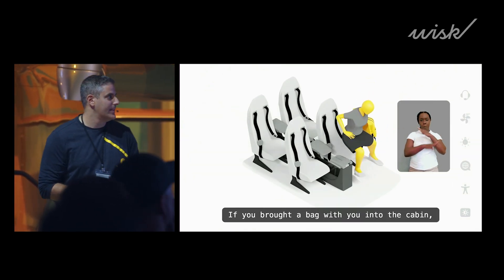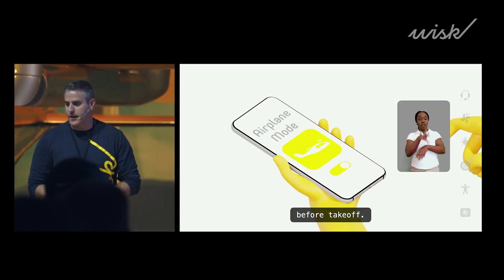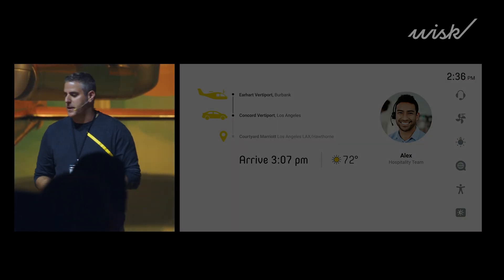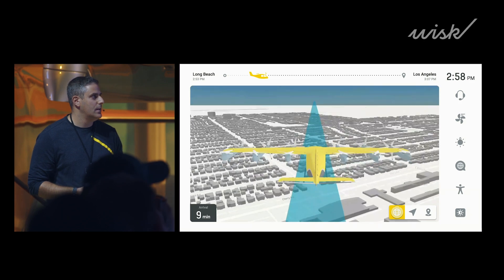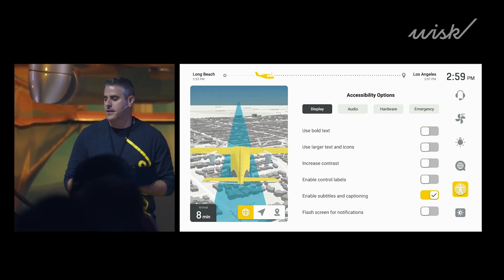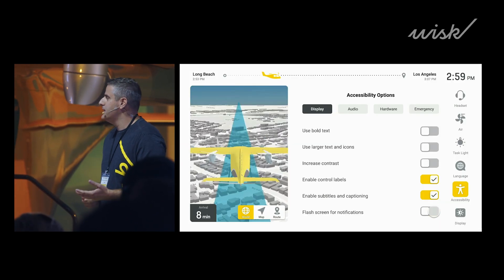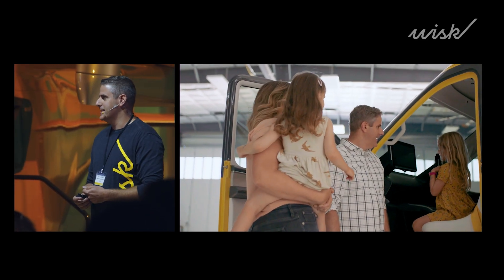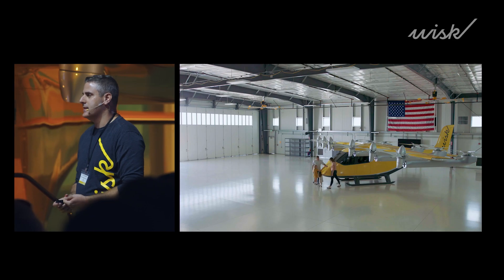Generation 6: Product Design and Passenger Interface with Uri Tzarnotzky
At Wisk, we believe that to truly change lives we must focus on accessibility and the useful innovations fueled by human-centered design. Our Director of Product Design, Uri Tzarnotzky, shares how he and his team are working to make safe and affordable flight accessible to everyone.

Generation 6 is the culmination of more than 12+ years of experience and the key learnings from our previous 5 generations of aircraft. Learn more about the world's first four-passenger, autonomous eVTOL air taxi